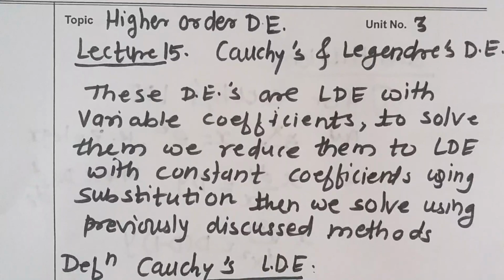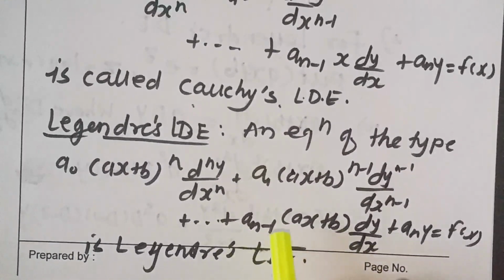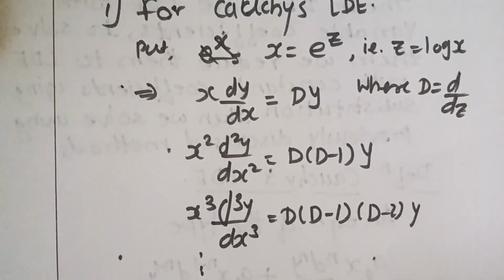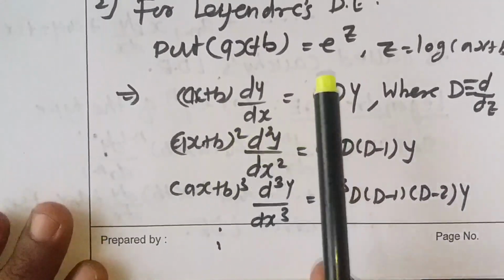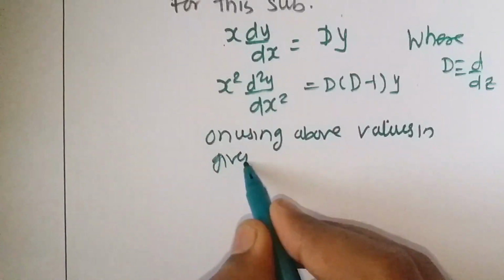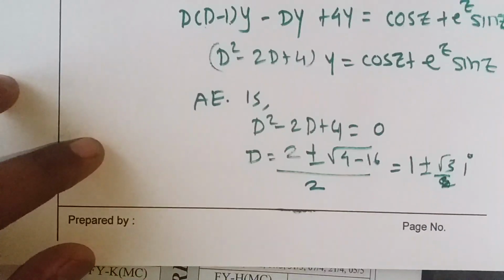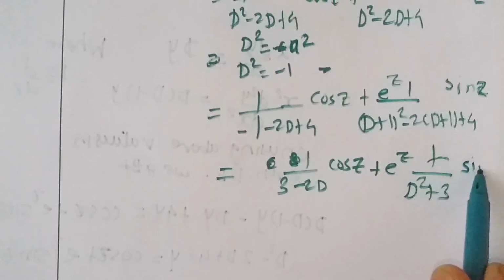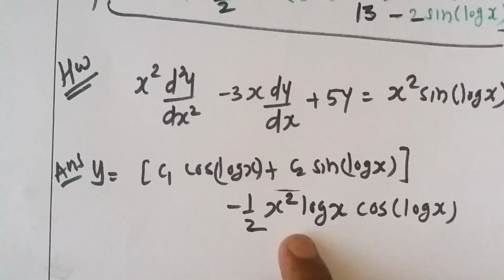Higher Order DE Lect 15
Cauchy's and Legendre's LDE